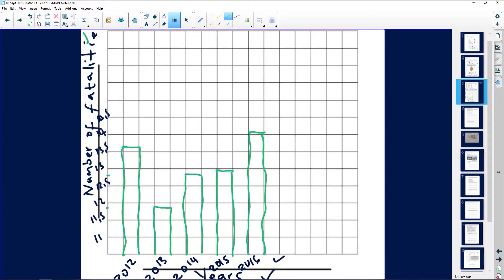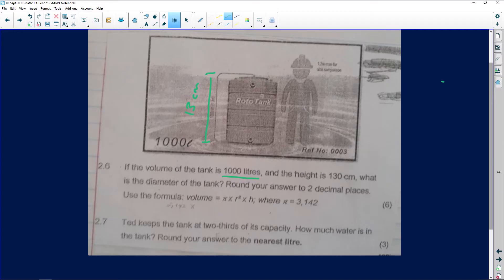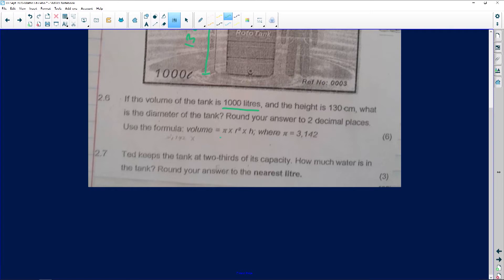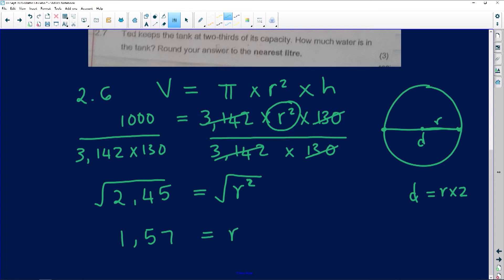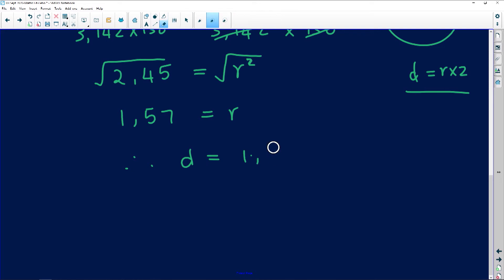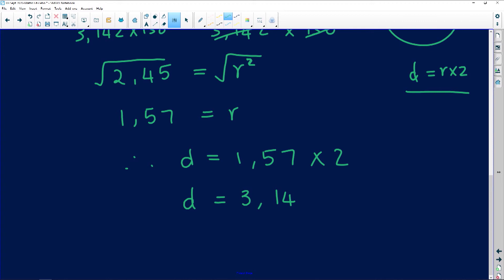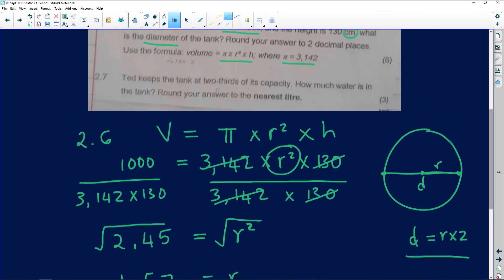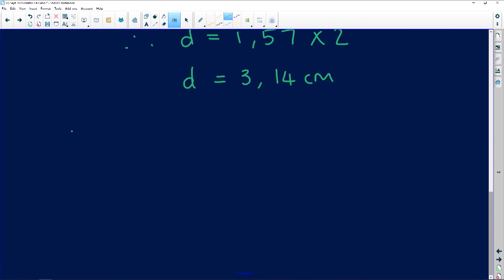Maths Literacy 2020: Measurement: Volume and Capacity of a Tank